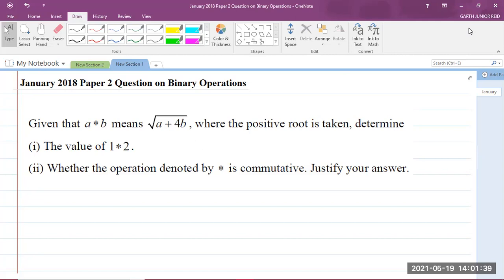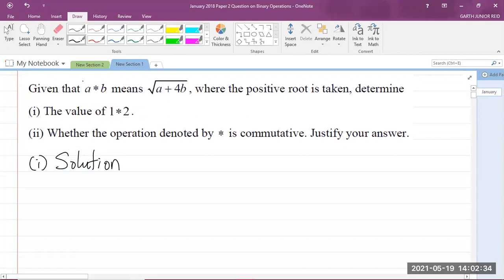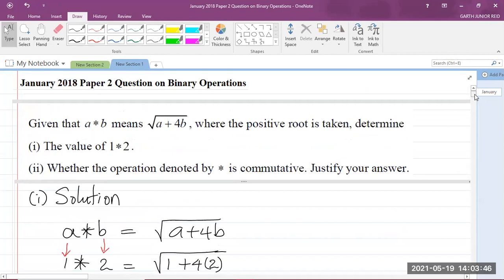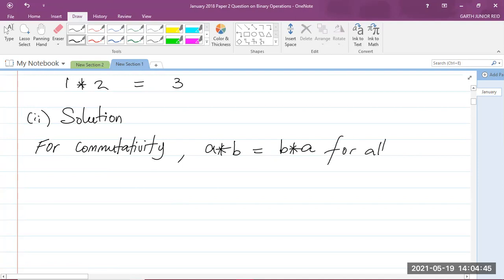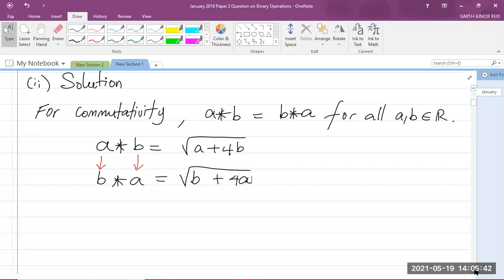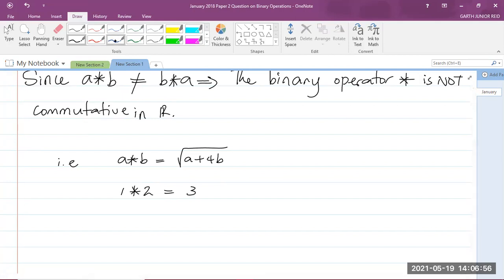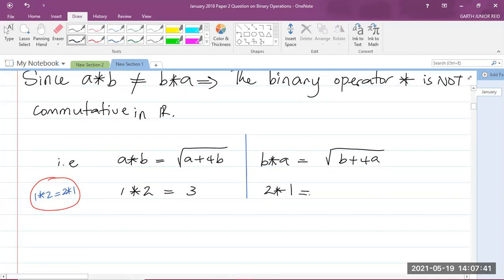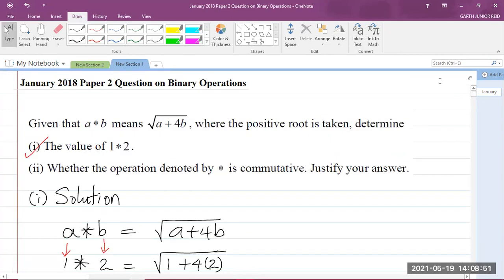CSEC Mathematics - Section 6: Algebra - 2018 Binary Operations Past Paper Question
Student Ambassador for UTech, Ja explains how to solve the January 2018 past paper question on binary operations.